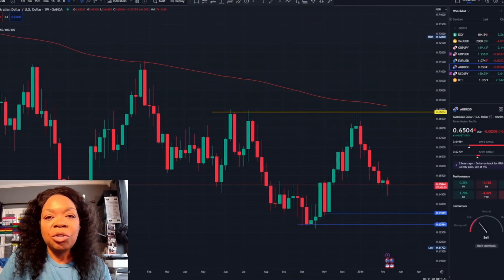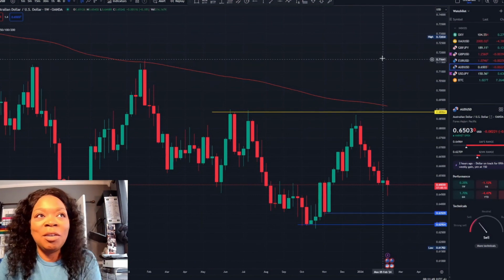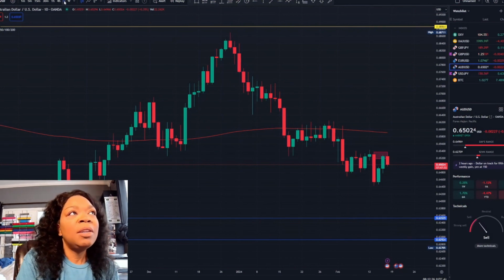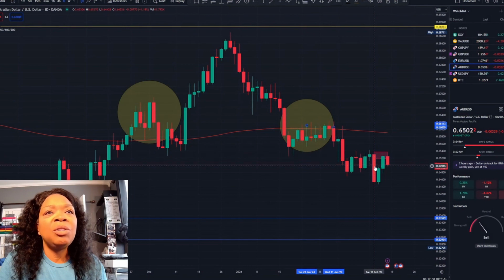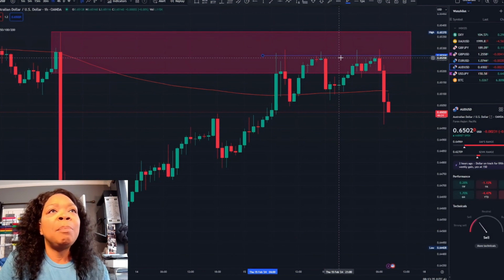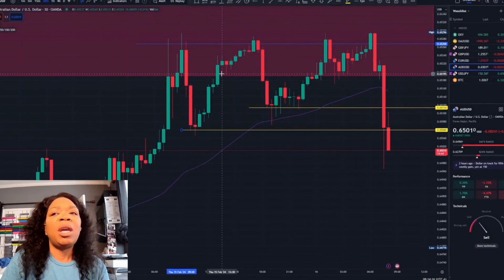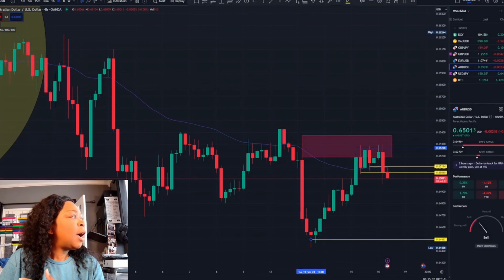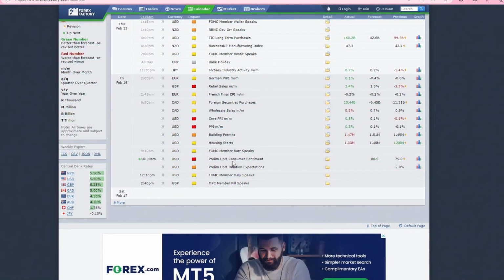AUD/USD Trade Follow up! Click Now